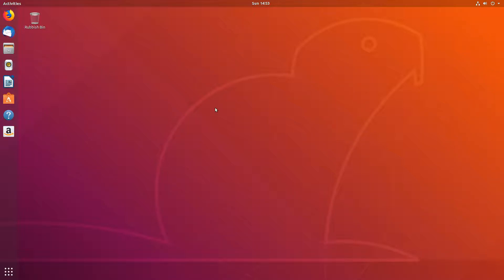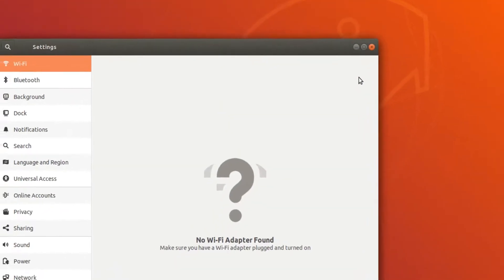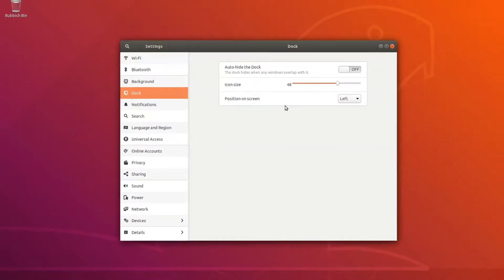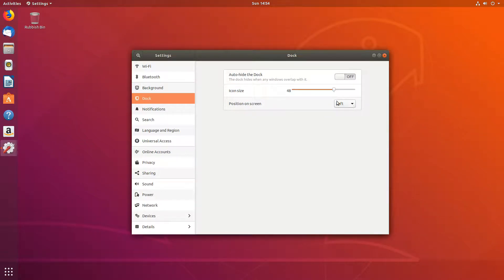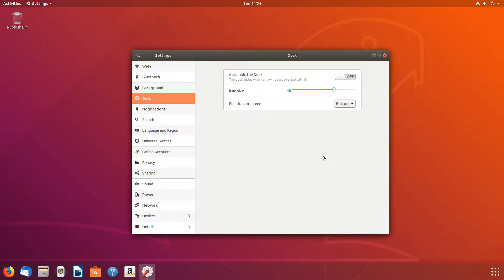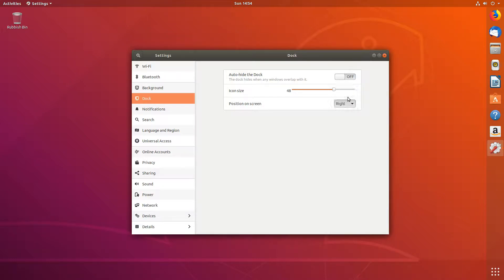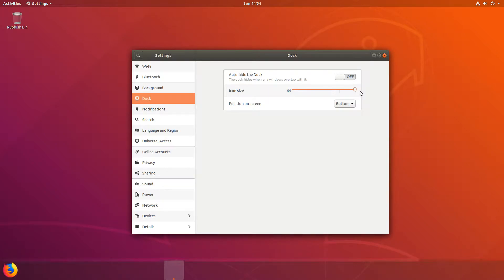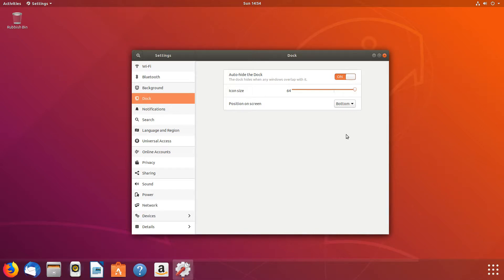Ubuntu 18.04 LTS How To Change Position Of The Dock Easiest Tutorial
In this Ubuntu 18.04 LTS Tutorial I will be showing you how to change the position of the dock you can have it in three different positions Left Side, Bottom or Right Side.